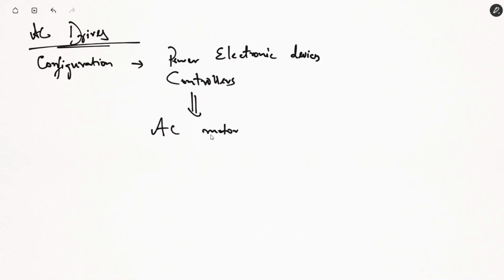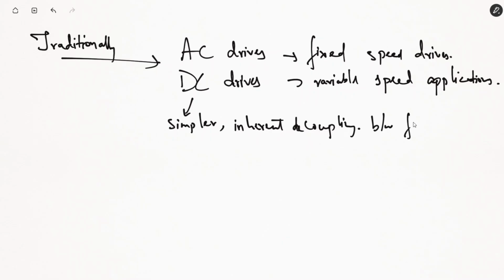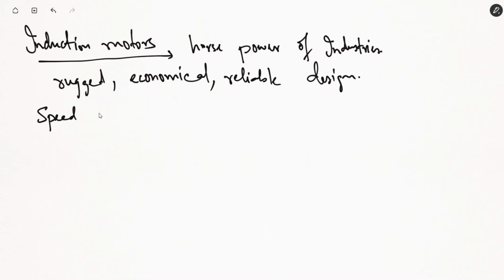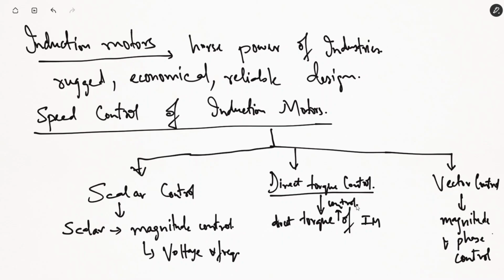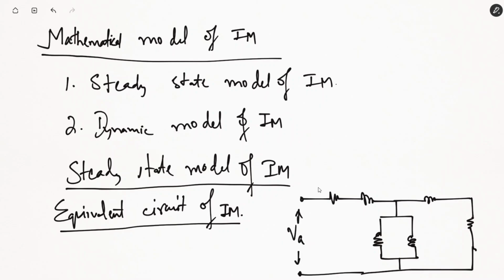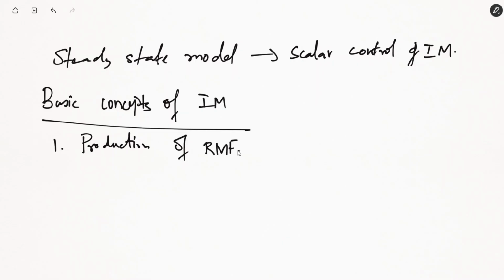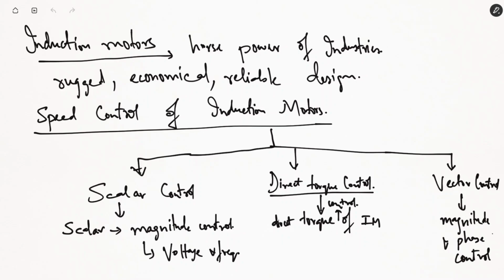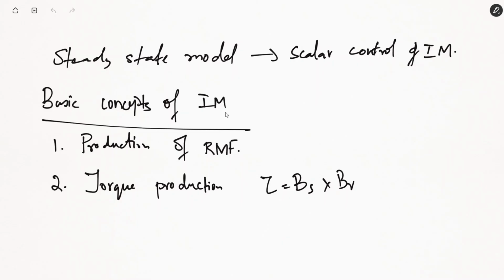ELD - 14 Intro to AC drives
Introduction to AC drives.

Class Recording of 8th Sem ELE